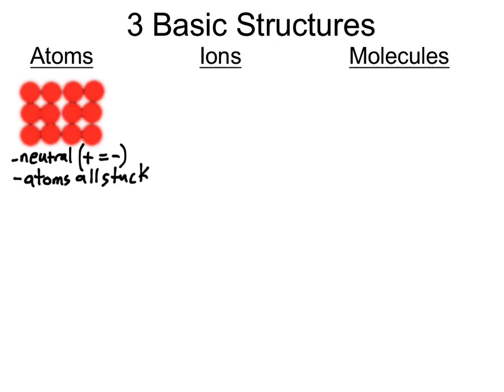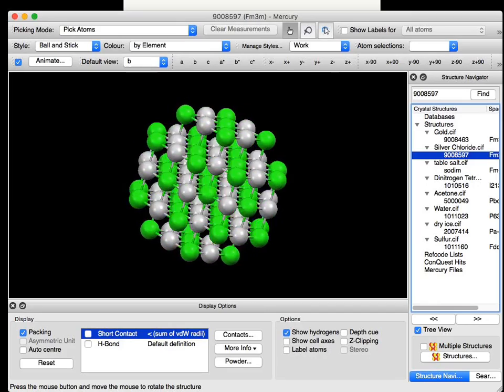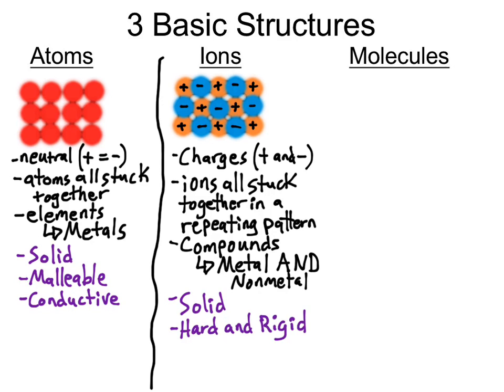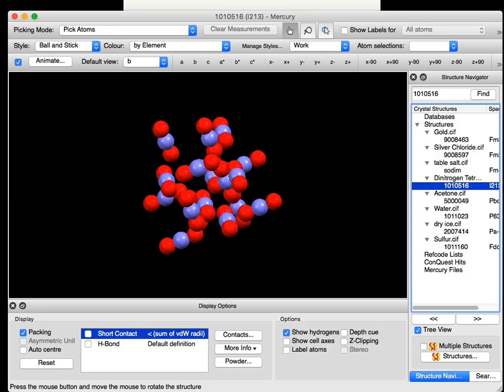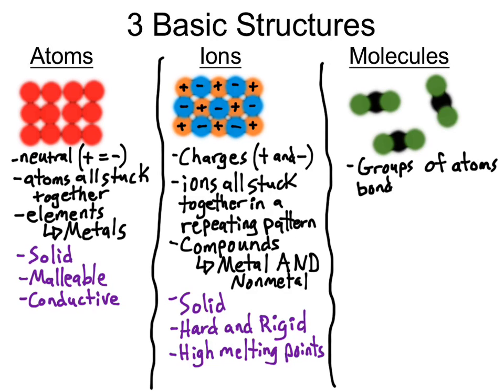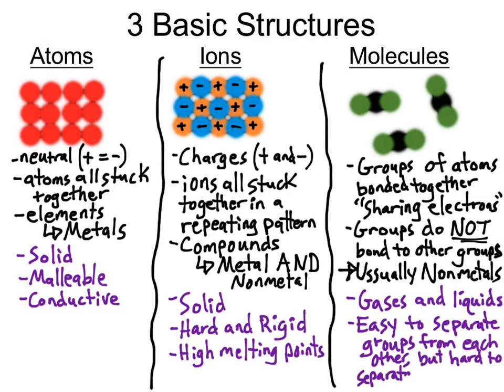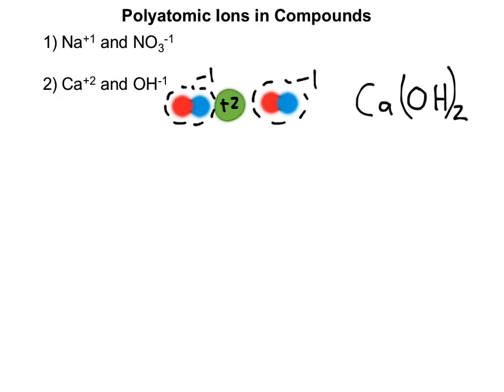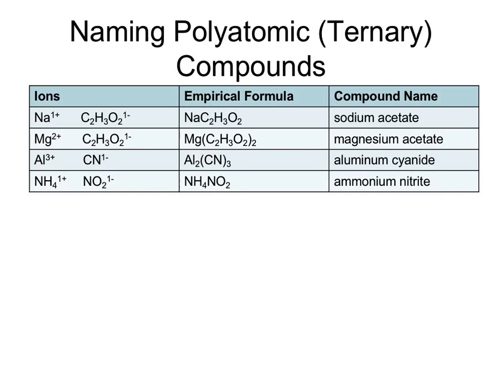Atoms, Ions, Molecules - Polyatomic Ions